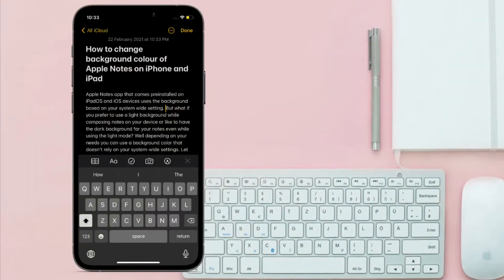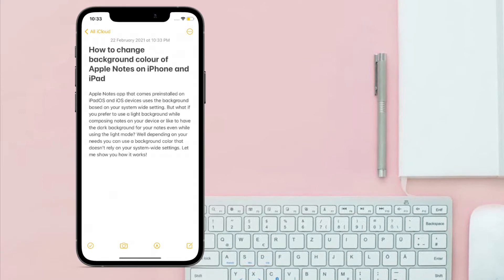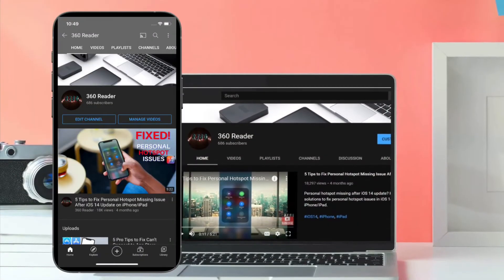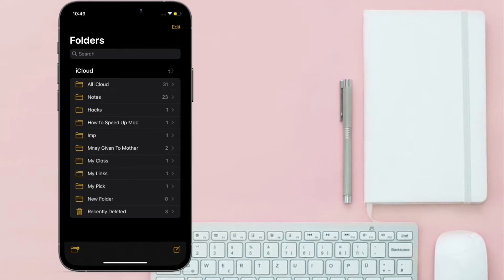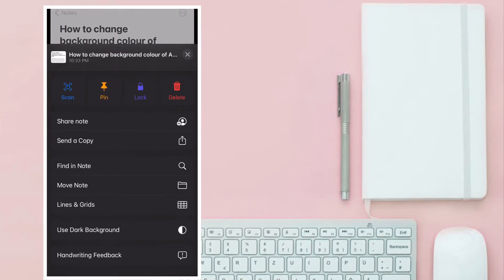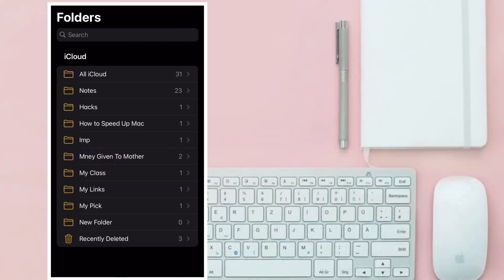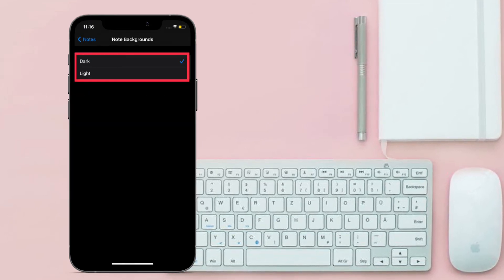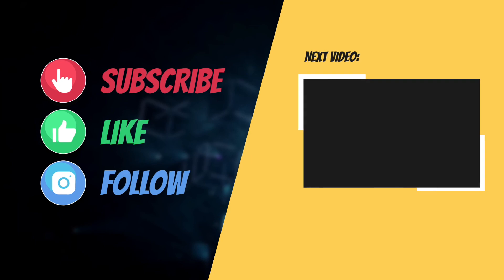How to Change Apple Notes Background Color in iOS 18/17 on iPhone/iPad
Here is how you can change specific or all Apple Notes background colors at once in iOS 18/17 on iPhone and iPad. Let’s get started!